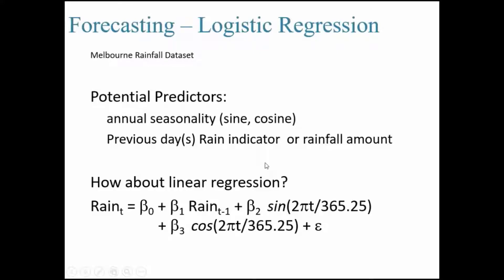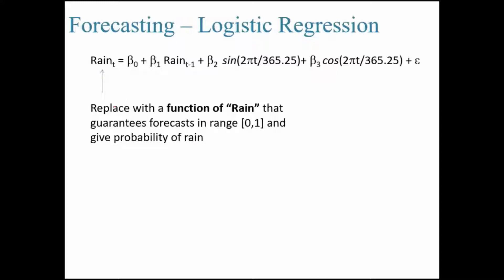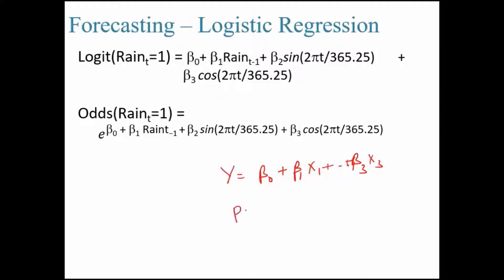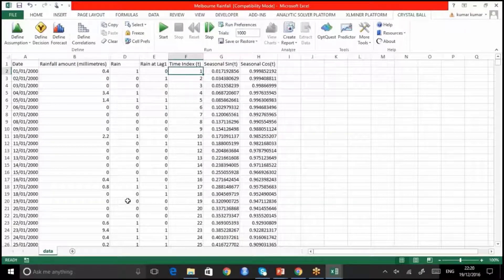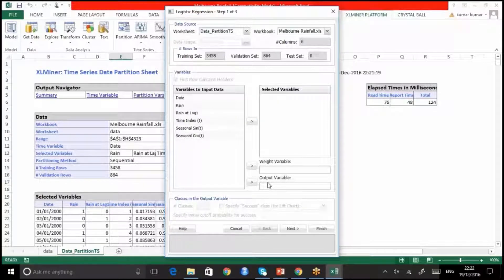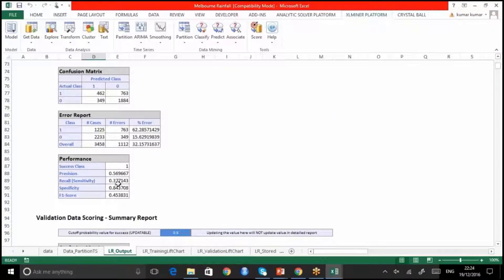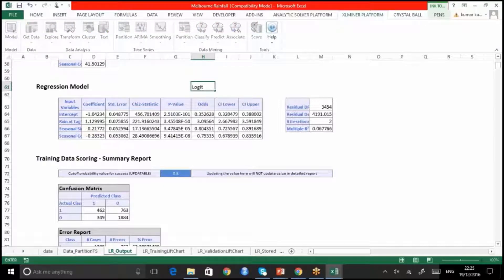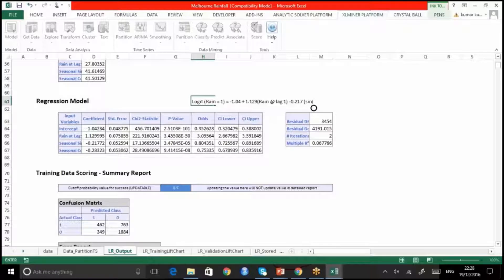"Forecasting Tutorial": Logistic Regression | Data Science Tutorial - ExcelR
ExcelR’s Forecasting Tutorials is one of the most trending tutorials, which is a small extraction from Humongous Data Science in the most comprehensive manner. We always design our videos not only for beginners but as well as for advanced level learners in bringing better clarity to the professionals in a much porous way. Forecasting is a process to predict or estimate (a future event or trend) like analyzing and understanding the patterns of data while diagnosing the past collection and predicting future trends. We use Logistic Regression for predicting future events and trends. But Logistic Regression in R making coding so easy for Logistic Regression Machine Learning. Logistic Regression is a statistical model, where the logistic function is widely used to model binary dependent variables that have one dependent variable, with two possible outcomes like (pass/fail, head/tail and many more) where the possible outcomes are labeled as “0” and “1” to come up with an answer.

1️⃣ Steps of Forecasting

2️⃣ Visualization Principles

3️⃣ Naive methods of forecast

4️⃣ Errors in the Forecast and its metrics

5️⃣ Model-based approaches

🟢Benefits With ExcelR Solutions

✅ 120 hours of training, 25 hours of assignments, and 15 hours of project hours

✅ 24x7 one-on-one doubt clearing sessions and technical support

✅ Business Partner as IBM and ECIL

✅ Training Partners as TCS

✅ At the end of the course, you will get a grade along with the certificate

Got any questions about logistic regression in R? Feel free to write to us ✍🏻 in the comment section below. Our expert trainers will help with the answers.

This video is a small extract from Data Science which concisely teaches about forecasting using XL Miner, which is must use software for Data Forecasting. How we use Logistic Regression to model and solve complex problems and issues. It can compute the prediction probability score of an event more accurately than any other tool, and that’s the reason, why XL Miner still stands out to be the best?

ExcelR Solution is a global leader in delivering a wide bunch of technical and management courses in India and around the globe. We provide online, offline and in-house corporate training as well. Our expert faculty members are alumni from IITs, IIMs, ISBs and many more who provide top-notch quality of education with hand-on experience on assignments and internships.

We have a dedicated placement and training team, joining hands with 150+ various MNCs making placement easy for you! Our dedicated team will guide you, one-on-one, on how to crack interviews with the highest salary packages.

🟢 Who should watch this Logical Regression Video Tutorials

✅ Fresher graduates who are looking for a career in Data Science

✅ Business Analysts, Data Analysts

✅ Economists, Mathematicians, Statisticians

✅ Professionals who are working in Data Warehousing and reporting tools

You have heard about many passes, but have you ever heard about Jumbo Passes? No right! We have brought for you exclusively. Join our DataScienceTraining and attend as many batches you want for 1 year and learn Logistic Regression in R and Logistic Regression Machine Learning in a much porous way for your future.
 For more updates on the Logistic Regression on forecasting and pro-tips, let’s connect on